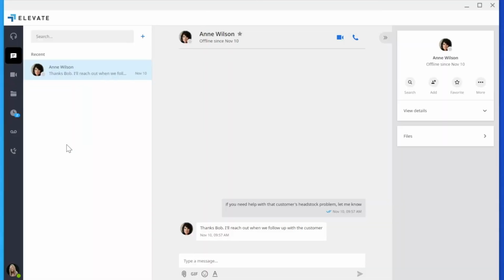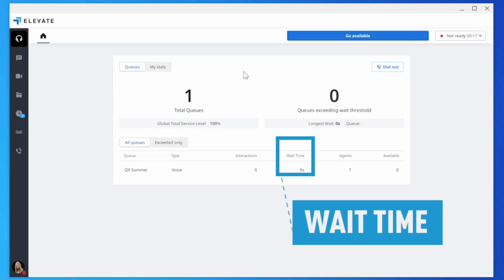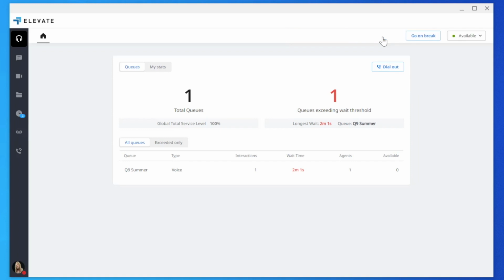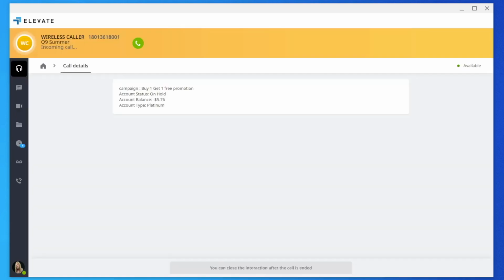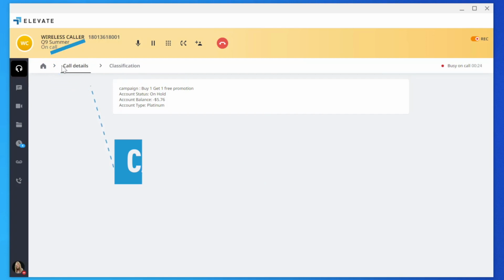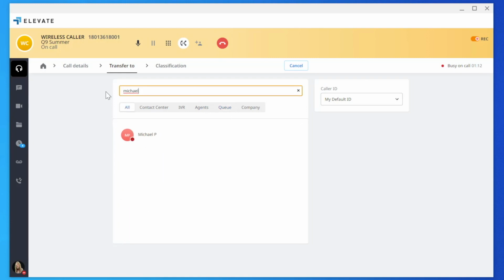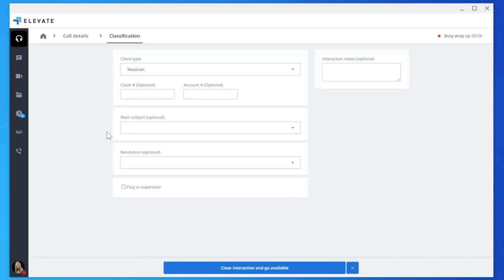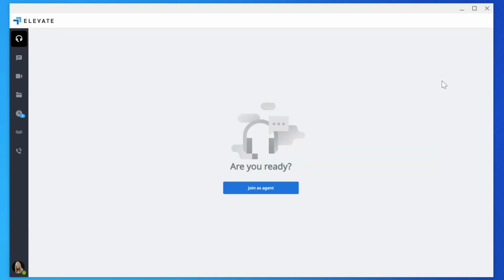M&N Communications Unified Elevate and Contact Center A Brief Overview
Newest Release of Elevate delivers an even more feature-rich, intuitive, Unified Communications as a Service (UCaaS) and Contact Center as a Service (CCaaS) platform

In this video, see how the latest Elevate release provides businesses of all sizes with the most versatile, reliable, and integrated communications solutions for increased employee collaboration, enhanced productivity, and better customer care.